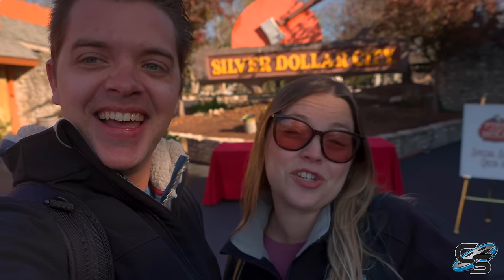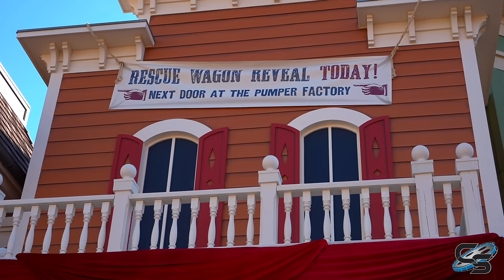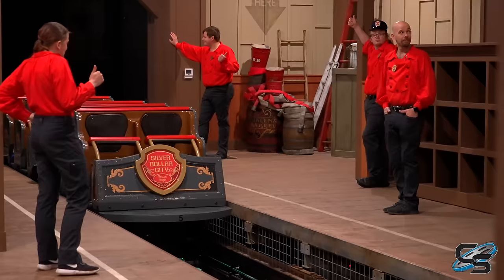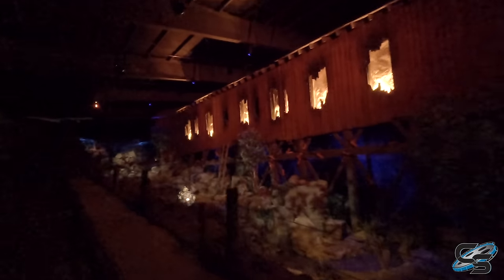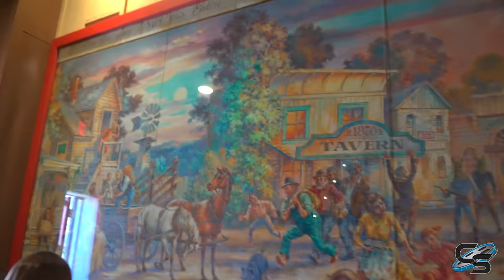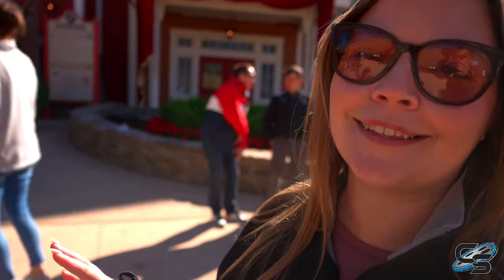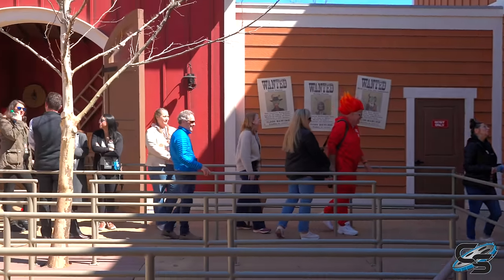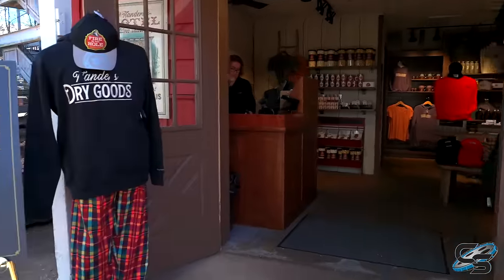Our First Ride on Silver Dollar City's New 30 Million Dollar Roller Coaster, Fire in the Hole!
Come join us at Silver Dollar City for the media preview and grand opening of the all new Fire in the Hole roller coaster! Located in the back of the park in a massive new show building is a reimagined classic, brought into the modern era. The ride is manufactured by Rocky Mountain Construction, features all new trains with on-board audio, and over a dozen specially designed scenes.